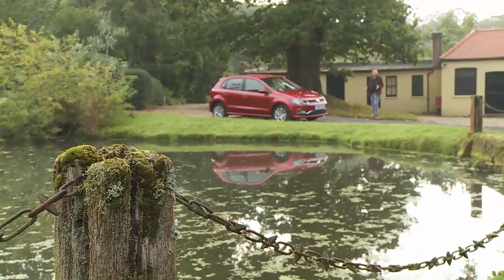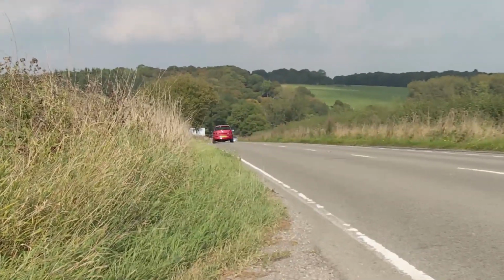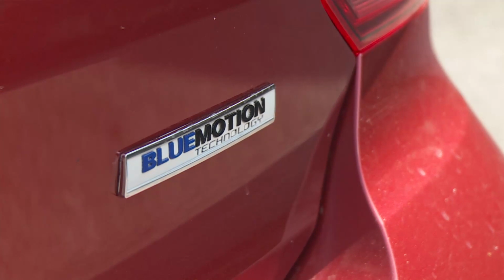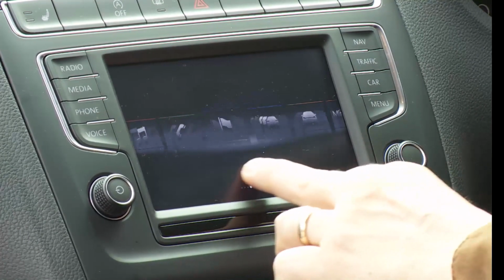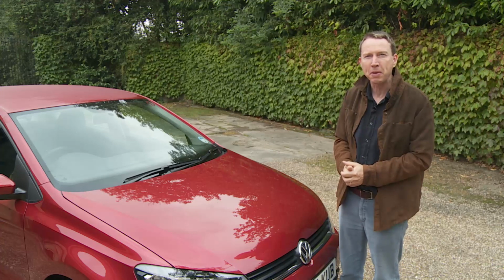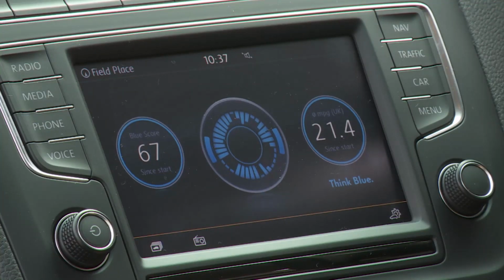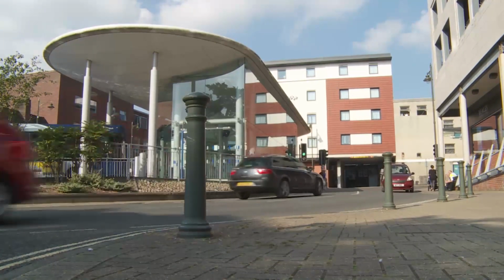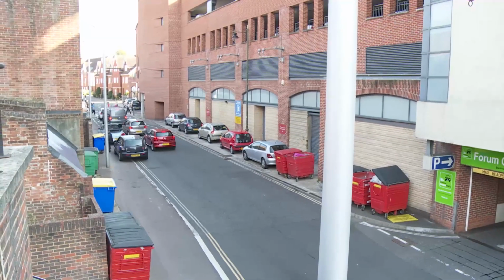Volkswagen Polo Comprehensive 2014 Review | Cleverer, cleaner and classier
Google Store Lease A Car With LeaseLoco Volkswagen Polo Comprehensive 2014 Review | Cleverer, cleaner and classier

overview 00:00
background 00:45
driving experience 02:47
design and build 11:46
market and model range 17:25
practicalities and cost 25:49
summary 31:40

Jonathan Crouch writes an in-depth Volkswagen Polo 2014 review.

Cleverer, cleaner and classier, this improved fifth generation Typ 6R' Volkswagen Polo supermini remains a quality used car choice. This revised model introduced in 2014 may look little different from the original MK5 design we first saw in 2009 but it featured important changes beneath the bonnet - and on the equipment list. Some fresh engines and a bit of extra hi-tech in the Golf-style cabin both aimed to please loyal buyers, while keeping this car class-competitive against more recent rivals. As a result, this model remained very viable as a carefully conservative choice in its class and will appeal on the used car market where it's low key, but likeable.

History
Supermini fashions can come and go but one model seems to remain impervious to fickle fancy. A Volkswagen Polo is somehow above all of that. And if you buy one, you'll probably think yourself to be so too.

We're looking here at a significantly revised version of the MK5 model that was first introduced in 2009, then upgraded the Spring of 2014 with the improvements we're going to be discussing. And you might need our help here because you won't appreciate many of the updates from a casual glance. In fact, there's not a single sheet metal difference over the original model, all part of that subtlety we mentioned earlier.

Don't be misled though. Instead of pointlessly wasting money on widespread changes to the front end as most manufacturers would with a mid-term update, Volkswagen instead blew its 2014 model year facelift budget on things of more importance, with a thorough engine update, extra high technology and reassuring safety. Plus buyers got a cabin properly reminiscent of the only slightly larger seventh generation Golf.

Could they have done more? Of course. Any brand capable of democratising new technology as it dd in this era in futuristic models like e-Up!, the hybrid Golf GTE and the extreme XL1 could certainly have brought us a Polo that would have raised a few more eyebrows. But then part of the appeal of this car lies precisely in the fact that it doesn't do that. It doesn't draw attention to itself in any way other than to subtly suggest a conservative cleverness on the part of its owner. This car sold until late 2017 when it was replaced by an all-new sixth generation Polo.